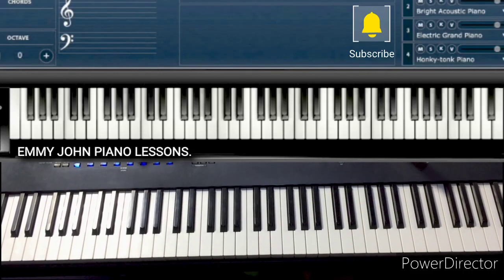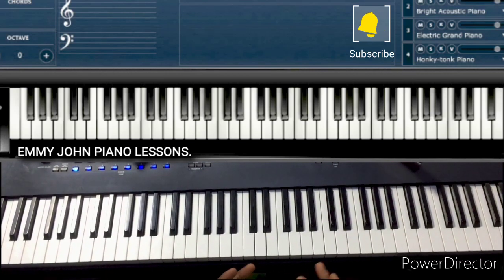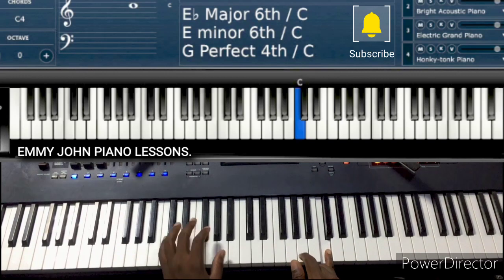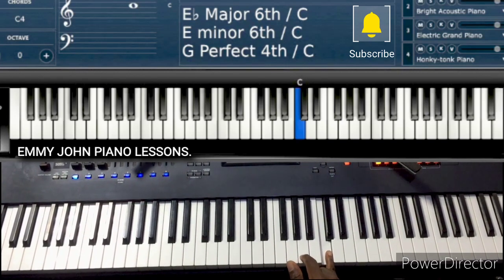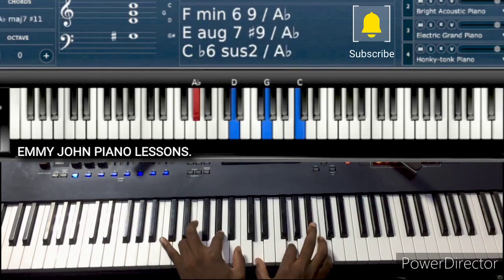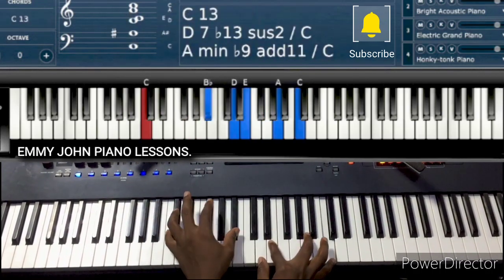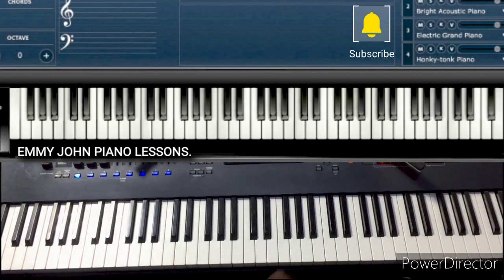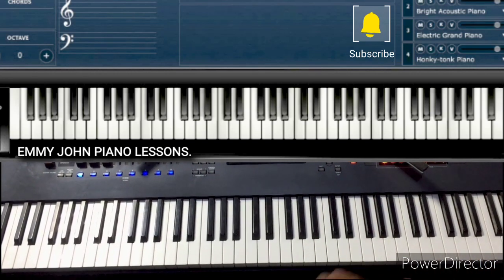Reharmonization Tips + Exercises to boost your Application and Understanding // pianotutorial.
feel free to join my on going 6 months piano lesson for all levels , do you wish to take your piano playing to the next level , Alas!! then its now , reach out to me noe @ on WhatsApp and call @ .

join my YouTube membership perks to support , sponsor and be a top fan of this channel.

for video explicit lessons and more indept info on this lesson click this link for full info by Emmy john now

@Life of freedom Ministry ..